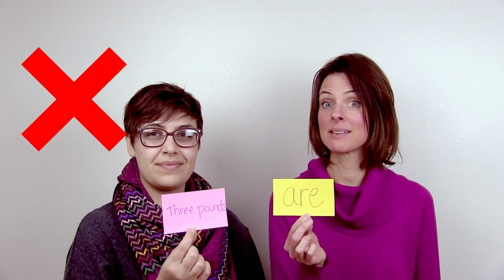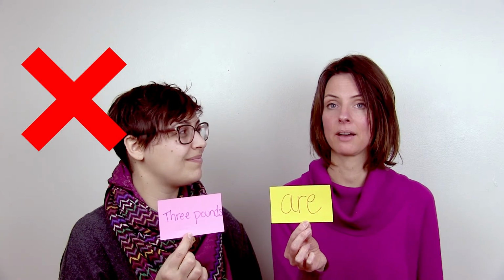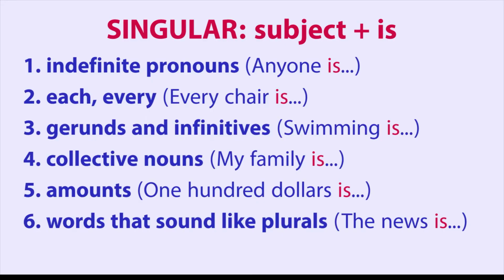Subject Verb Agreement: Intermediate Grammar Rules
Sometimes it's difficult to decide whether a subject takes a singular or plural noun. Let Misha and Larissa help you with this video! They give a bunch of helpful rules, followed by a game to practice! Grammar is fun!

for videos, worksheets and more!